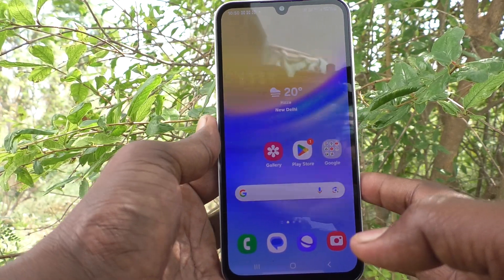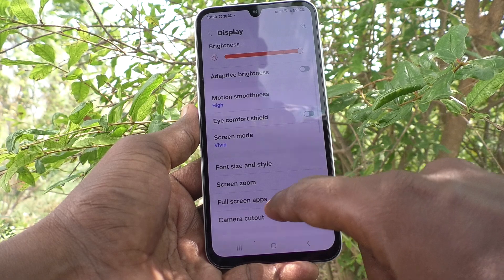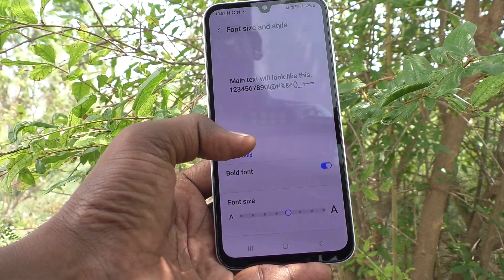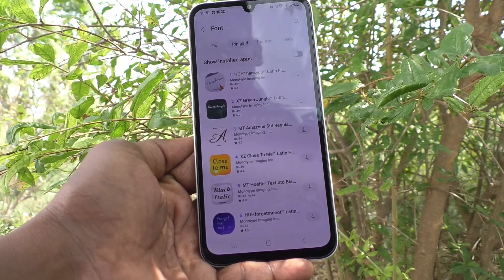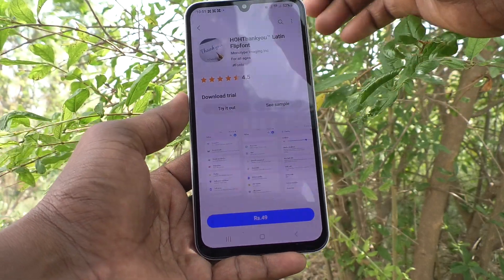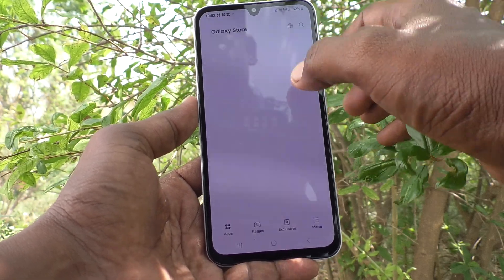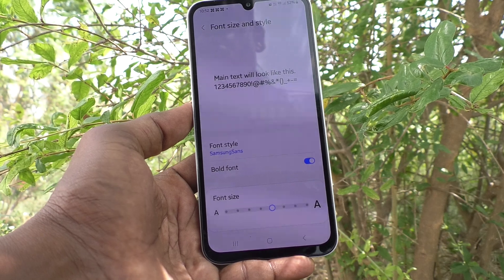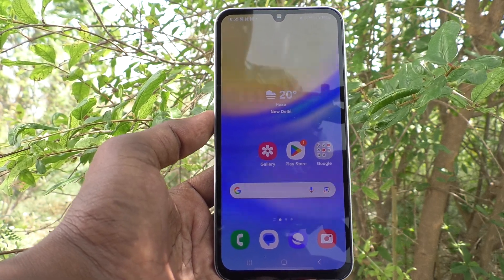How to change font style in Samsung Galaxy A15 5G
Samsung Galaxy A15 5G font style change settings : Learn here how to change font style in Samsung Galaxy A15 5G smartphone.